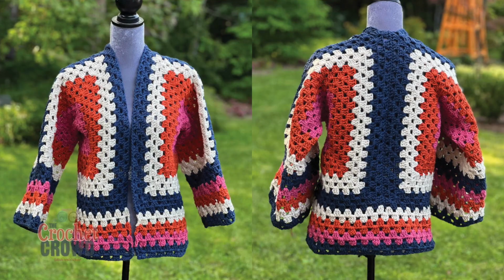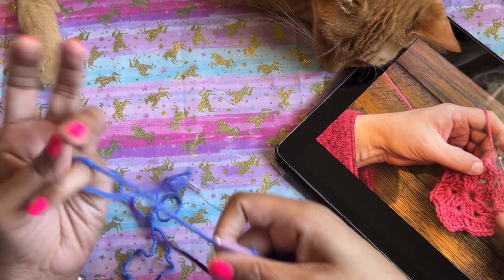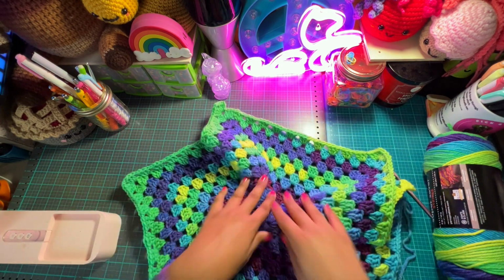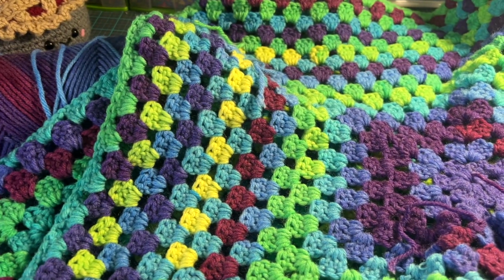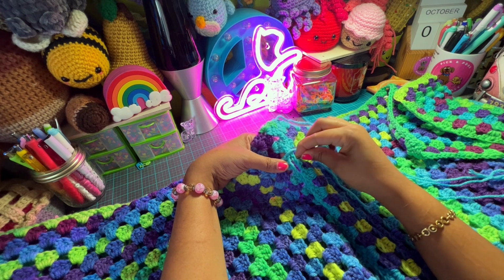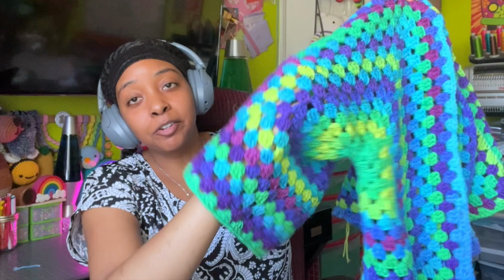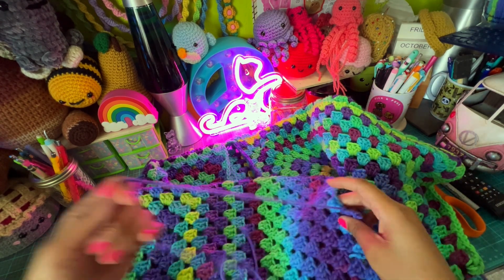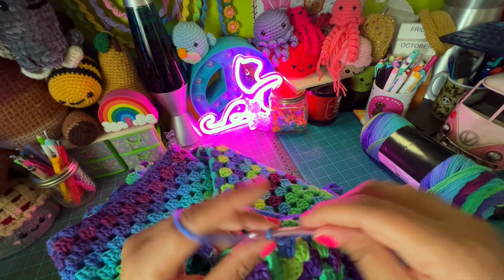finished my first crochet granny square hexagon cardigan by the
Cody's surgery was successful and he is recovering well  If you are able and willing, your donations would be greatly appreciated.

I finally crocheted my first wearable project! I decided to try making a hexagon cardigon following the video tutorial by Mikey of the crochet crowd. I had so much fun with this project! I used @redheartyarns in the shade Parrot Stripe! I can't wait to crochet another one of these!